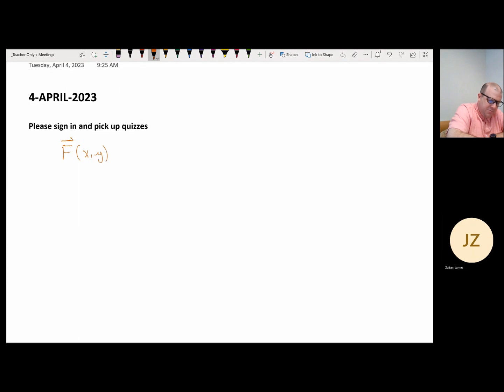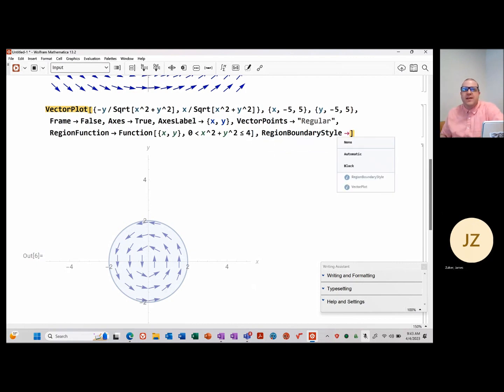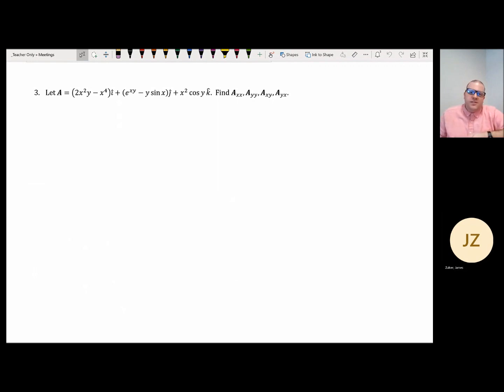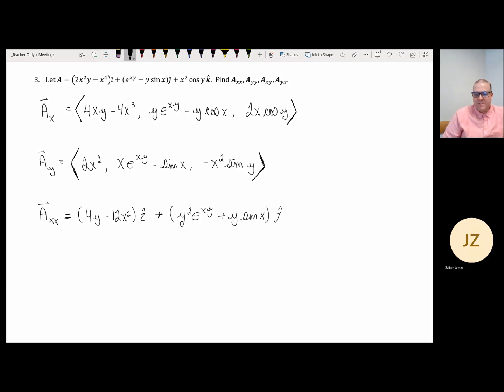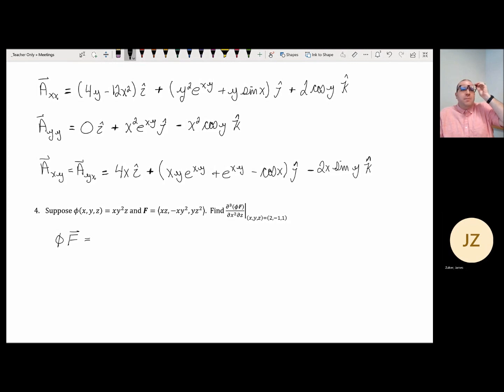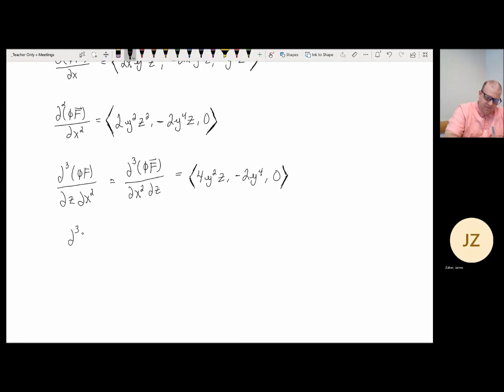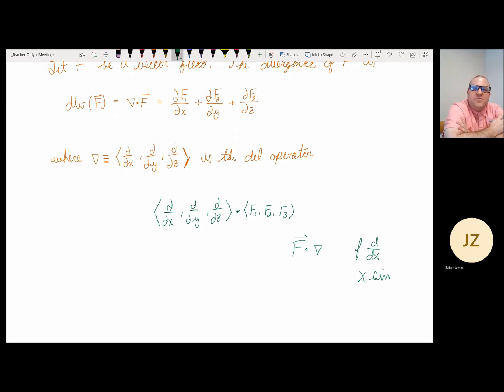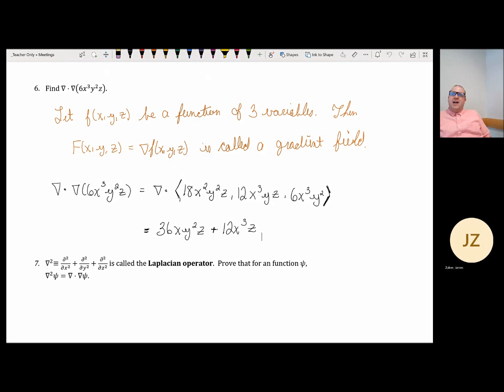Calculus III 4-April-2023 Meeting